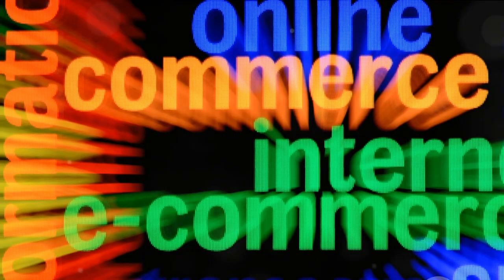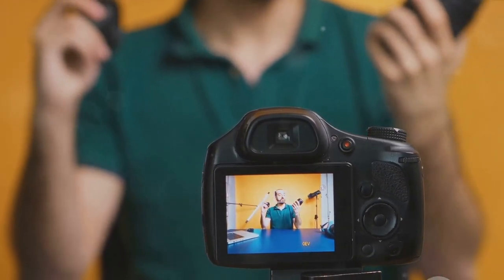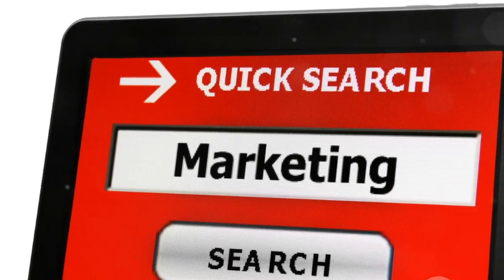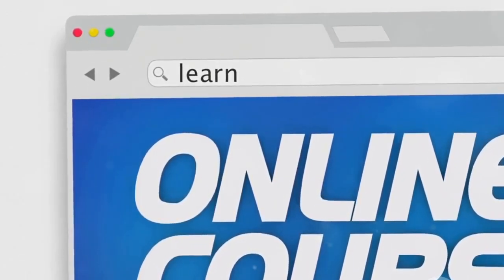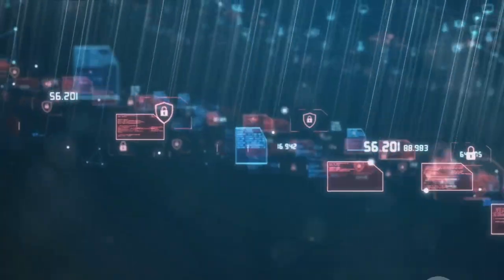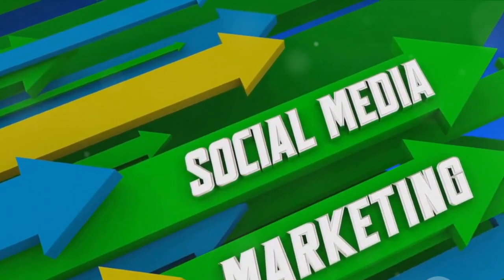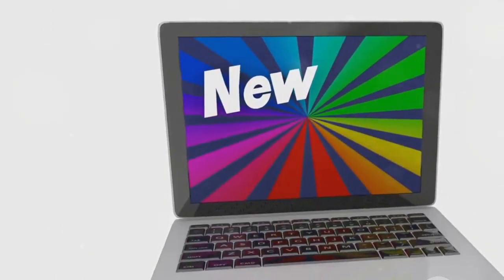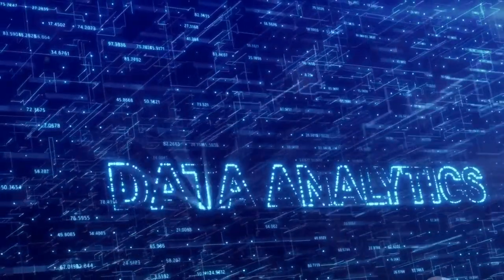"Unlock Your Digital Product Potential! Exclusive Blueprint + Discount - Limited Time! 🚀"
Unlock your digital product potential with our comprehensive Digital Product Blueprint, now available for sale! Dreaming of breaking into the world of digital products? Our Starter Pack is designed with you in mind, offering an affordable way to kickstart your digital empire. Dive into our meticulously crafted 14-day guide, guiding you through every step of creating and selling your digital masterpiece. From finding your niche to launching your product, we've got you covered. Plus, enjoy 14 FREE templates embedded within the blueprint, ready for you to customize and resell as your own! Don't miss out on this incredible opportunity to transform your online business game. Get your hands on our Digital Product Blueprint today and start your journey towards success! 🌟💼🚀